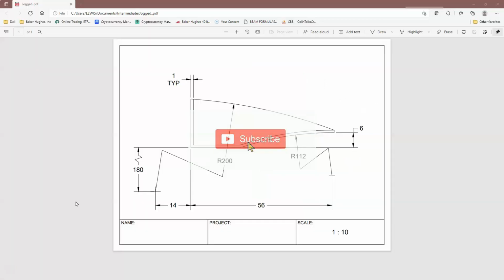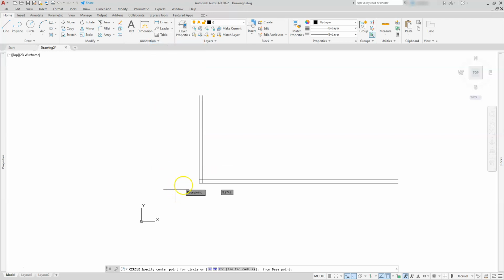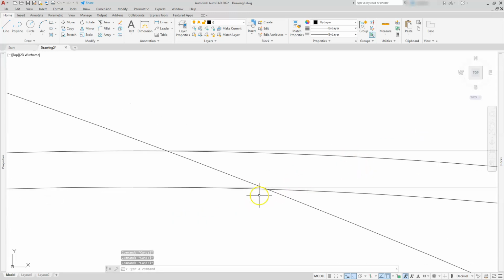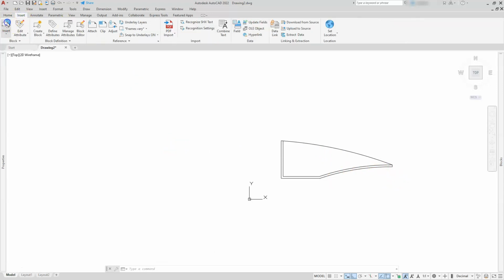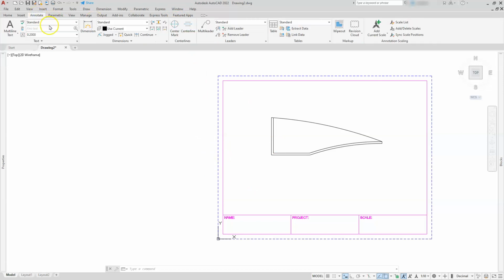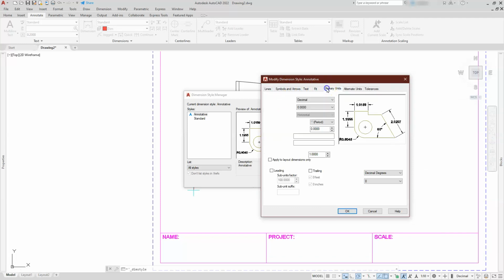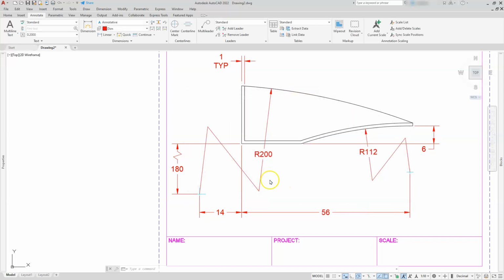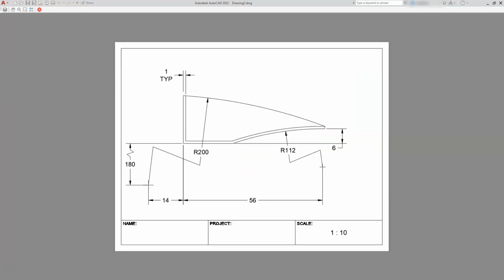Jogged Dimensions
Creating jogged dimensions using AutoCAD 2022